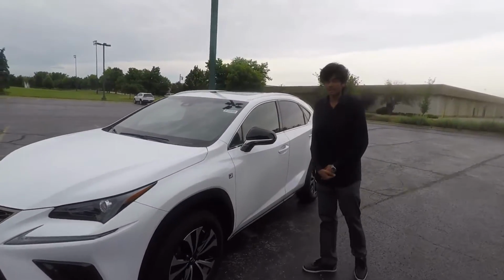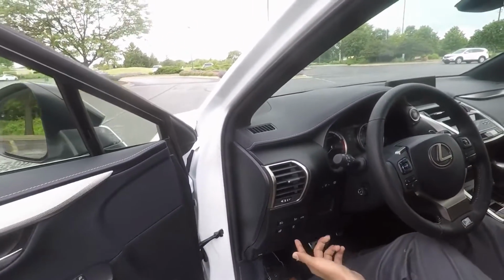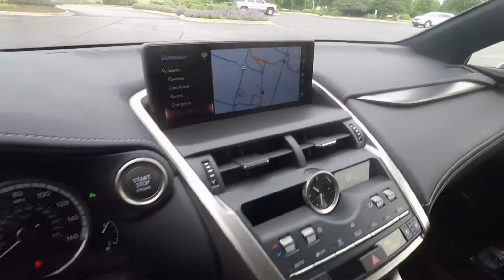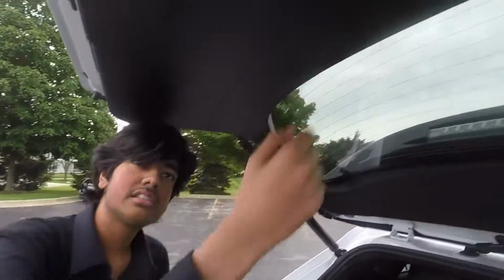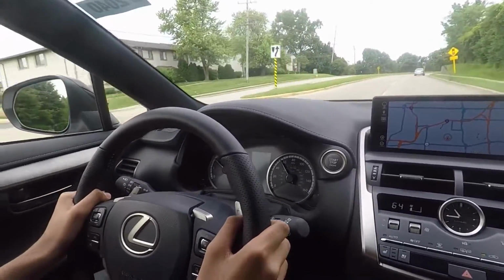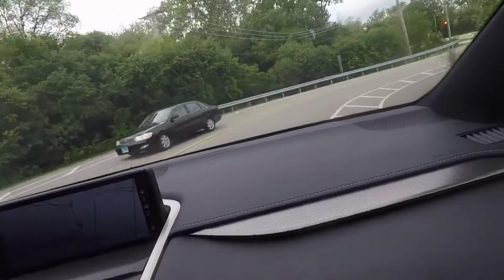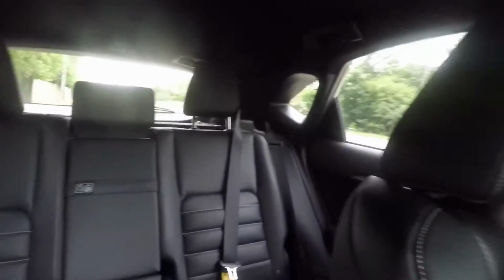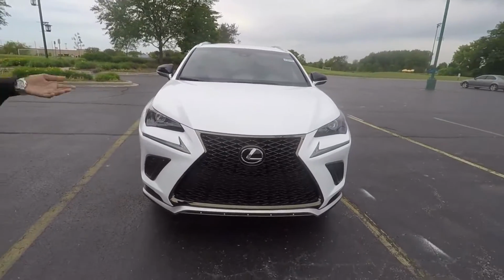2019 Lexus NX300 F-Sport: Practical and Fun to Drive! (Full Review)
786

Hey everyone. In this video I show you the Lexus NX 300 F-Sport AWD in and out. I go through the infotainment system, engine specifications, trunk capacity, back seat space, and end the episode with an extended drive, talking about how the car behaves in real-world driving. Enjoy!

Episode 31